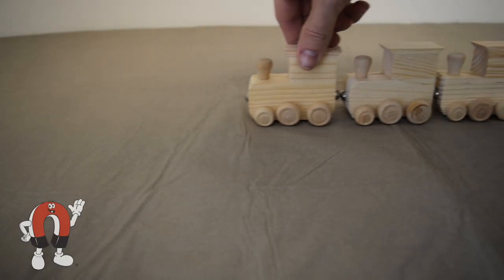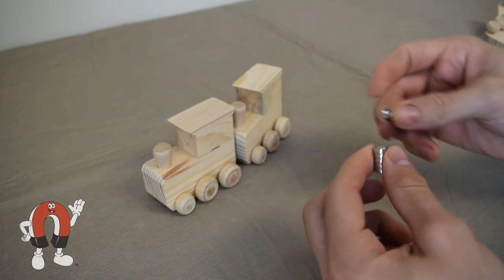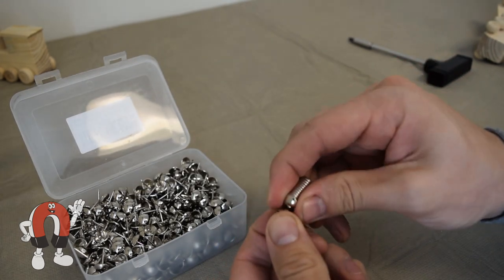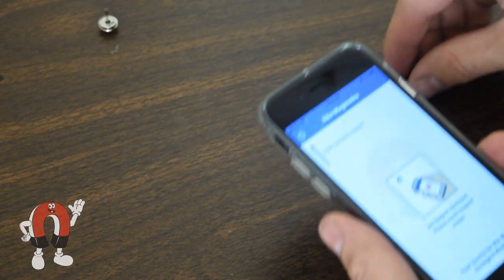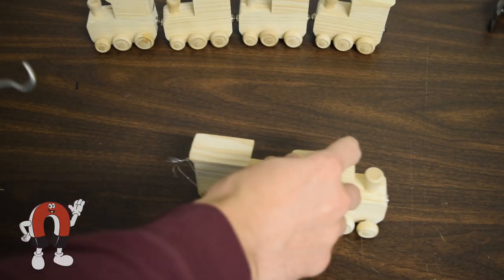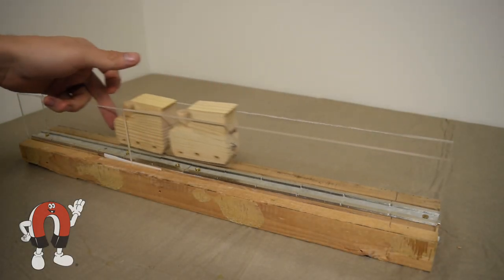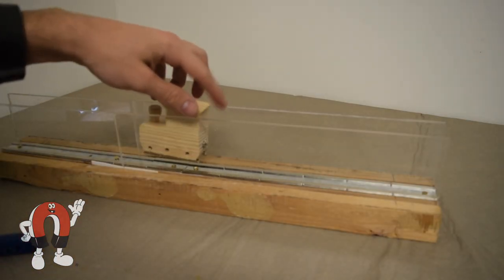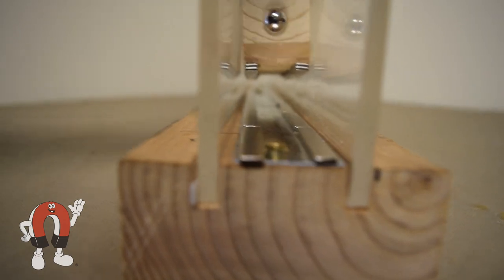Magnetic Train Set + MagLev!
We'll build our own magnetic train set, then make it levitate!